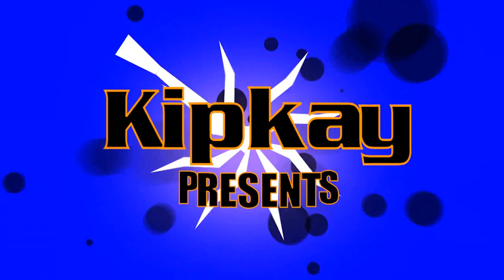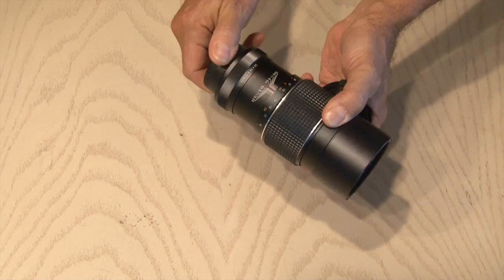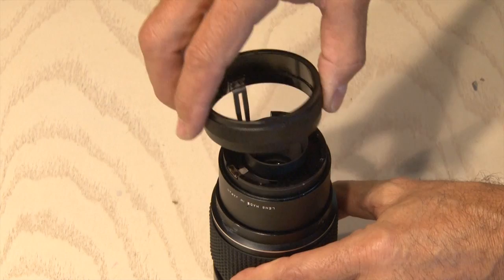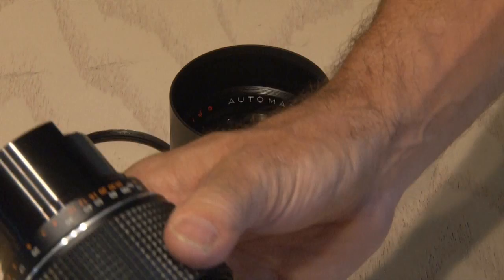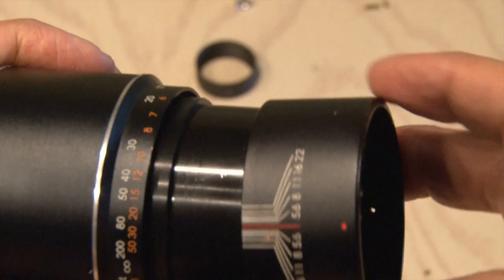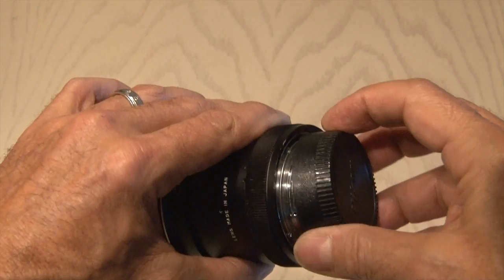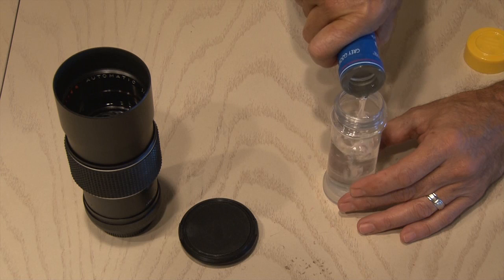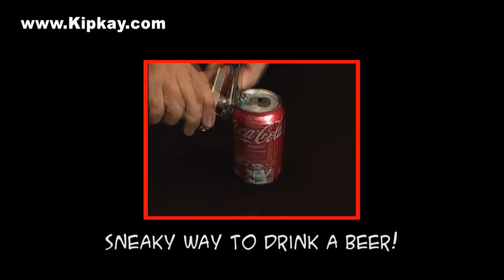The $5 Liquor Lens!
Fun and easy project that turns a camera lens into a sneaky beverage container! Want to know a sneaky way to drink a beer?